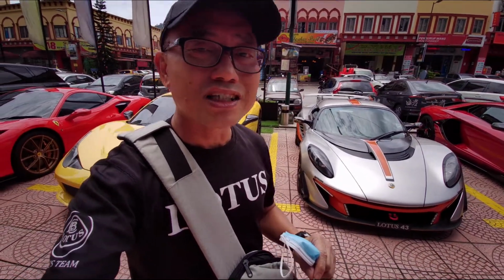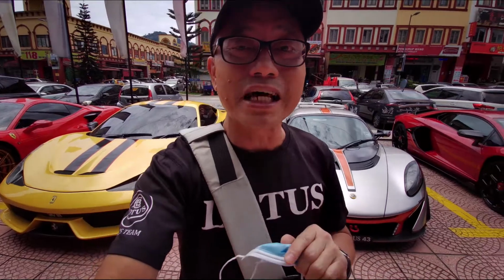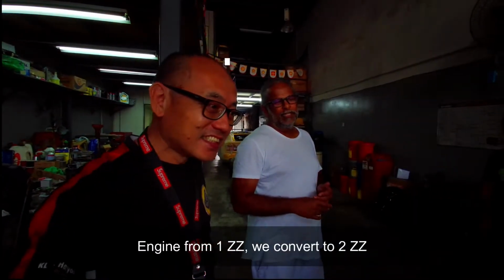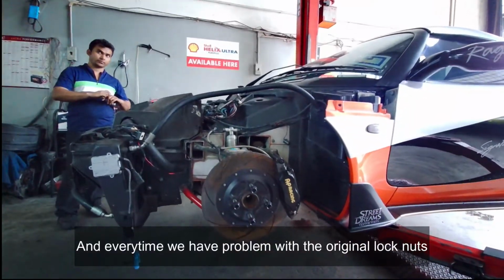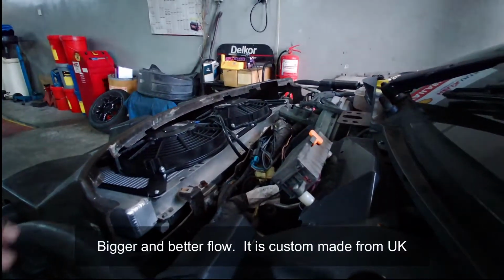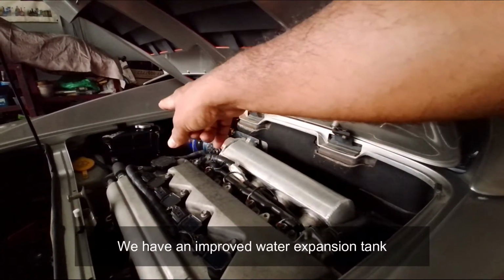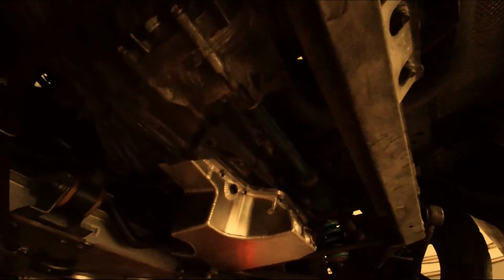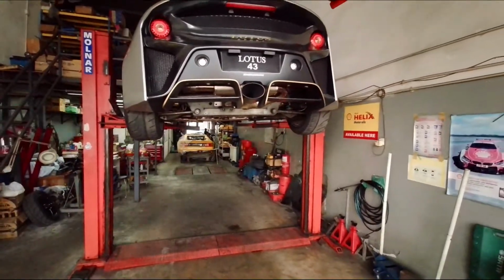Find out all the performance upgrades on this LOTUS ELISE S2 | Lotus P2 conversion kit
This is a Lotus Elise S2 Sport with a 2 ZZ-GE swap from a 1 ZZ-FE.
Extensive work has gone into making this car a 200 whp from a stock 134 bhp with the 1 ZZ-FE engine.
Listen to Param, the modification specialist with Top Fuel Service Centre as he revealed the secrets to this performance upgrades.   Almost every component has been refreshed.   No stones unturned !
Lotus Malaysia
Lotus Elise
Lotus Exige  2 ZZ-GE NA